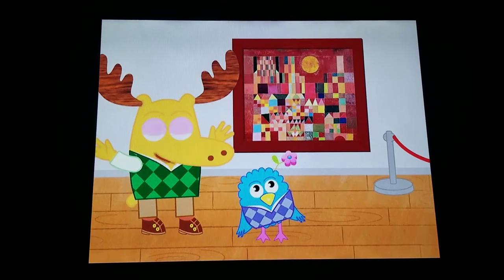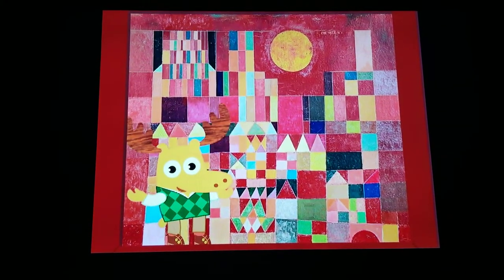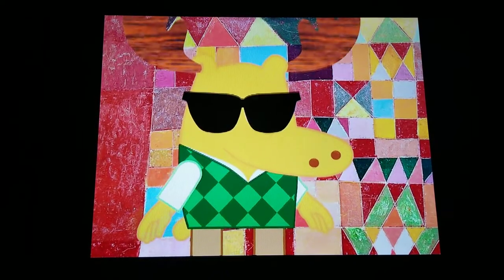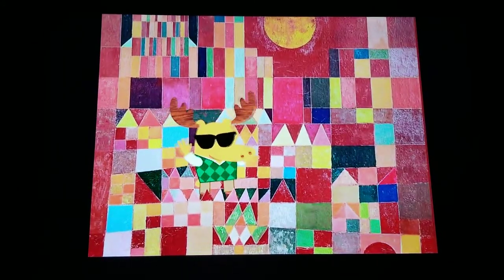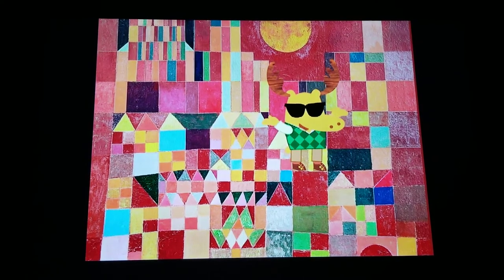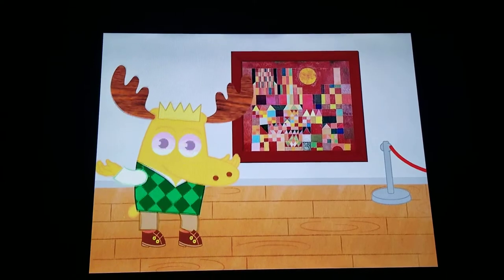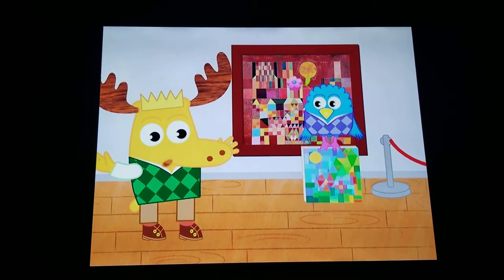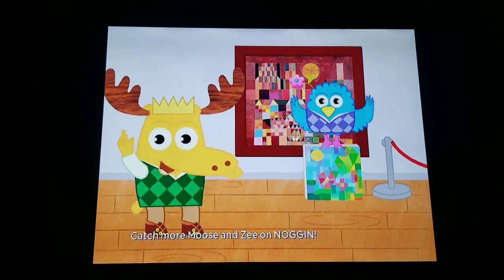Moose & Zee - Art: Paul Klee